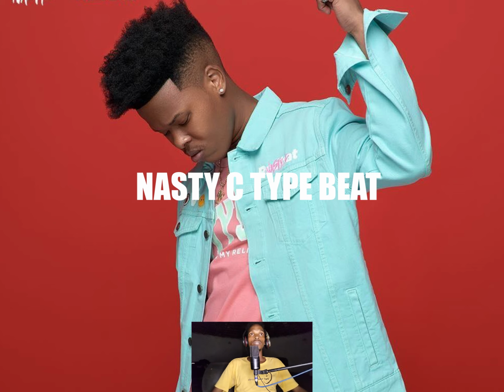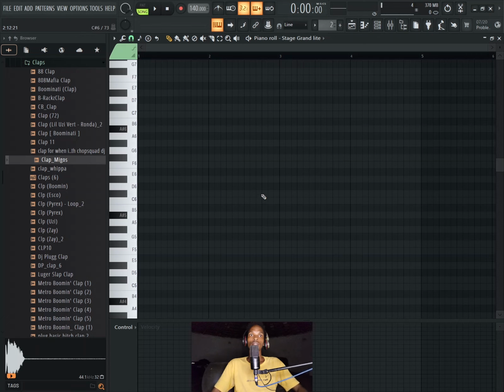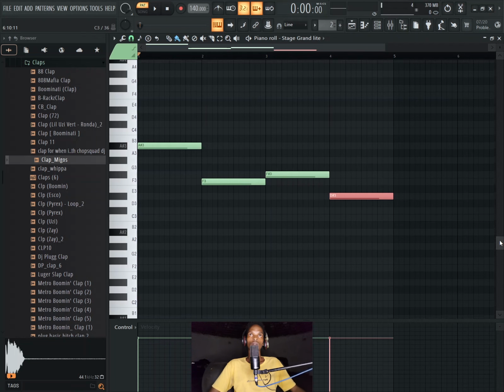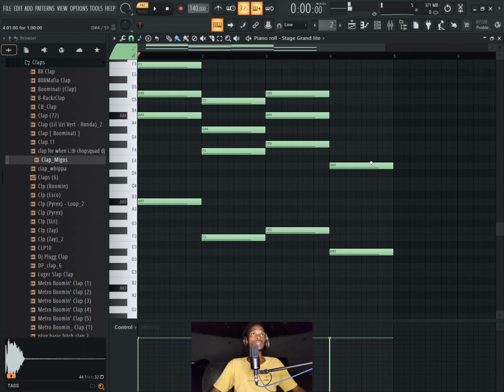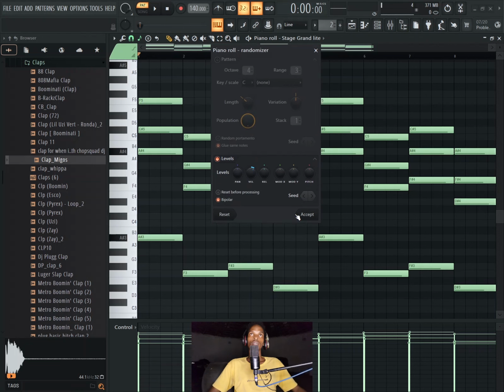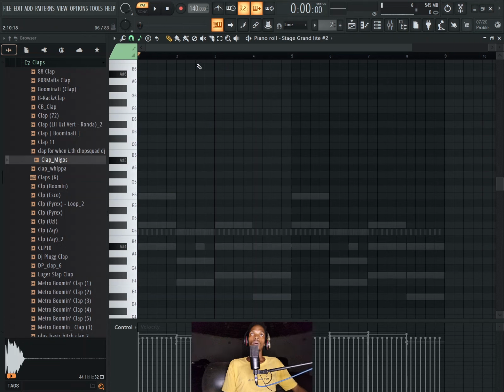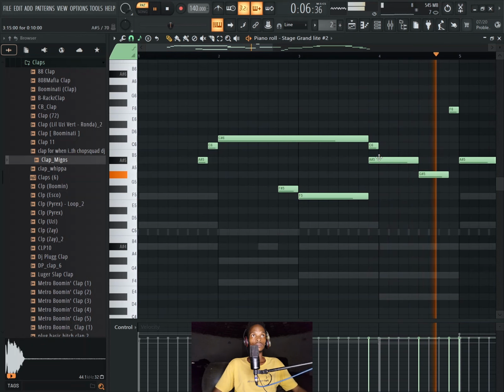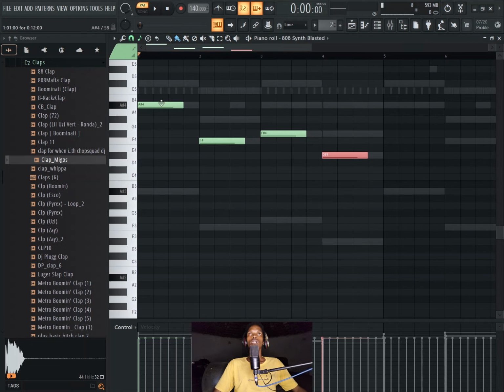Making Chords EPS 1 NASTYC TYPE BEAT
New beats & Unuploaded on youtube

*Ignore tags*

Sbahle Type beats 2025 ,Sbahle type beat 2025 , sbahle uthe uyangithanda beat, sbahle uthe uyangithanda instrumental
New sbahle type beat
Sbahle c , sbahle uthe uyangithanda music video

Sbahle & mjolisi Type beats 2025 ,Sbahle & mjolisi type beat 2025 , sbahle & mjolisi uthe uyangithanda beat, sbahle uthe uyangithanda instrumental
New sbahle & mjolisi  type beat
Sbahle c & mjolisi , sbahle & mjolisi uthe uyangithanda music video

Mjolisi Type beats 2025 ,mjolisi type beat 2025 , mjolisi uthe uyangithanda beat, mjolisi uthe uyangithanda instrumental
New mjoli type beat
Sbahle c , mjolisi uthe uyangithanda music video.

Maskandi instrumental, Maskandi trap beats, electric Maskandi beats, digital Maskandi beats
Trap maskandi ,maskandi fission, amabhinca, new maskandi beat ,African trap guitar, guitar beats ,south african maskandi beats, imac souls type beat
Afrop pop trap beat

Maskandi instrumental 2025, Maskandi trap beats 2025, electric Maskandi beats 2025, digital Maskandi beats
Trap maskandi 2025, maskandi fission 2025, amabhinca 2025, new maskandi beat 2025 ,African trap guitar 2025, guitar beats 2025,south african maskandi beats 2025, imac souls type beat 2025
Afrop pop trap beat 2025 Lesotho beat ,Naledi aphiwe Lesotho  beat 2025 , Malome vector Lesotho Naledi aphiwe beat 2025,Naledi aphiwe beat 2025 , new Lesotho afro pop beat , Naledi aphiwe 2025  Lesotho
loki amaphanta featuring Saudi and emtee
wokqala lizwe wokqala, 365 days intabayasedubai
qwabetwins featuring blaq major nhliziyo yami music video , kuning lizwi wokuqala , mama lizwi wokqala , inkabination thilili. msongi cici sir trill
lwa ndlunkulu bengithi, mnqobi yazo nxese.  sjava & Qwellers typhoon